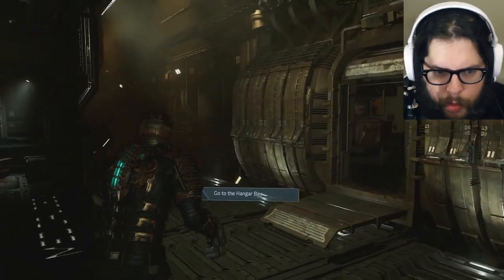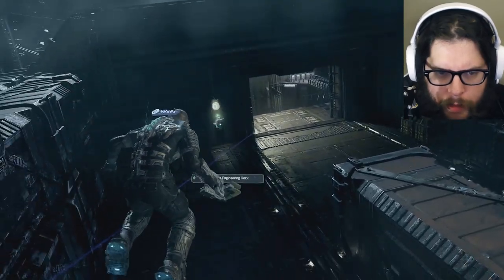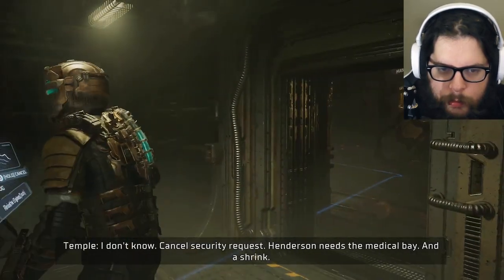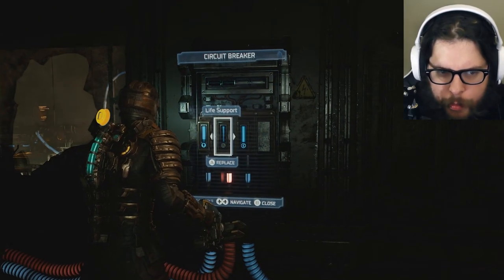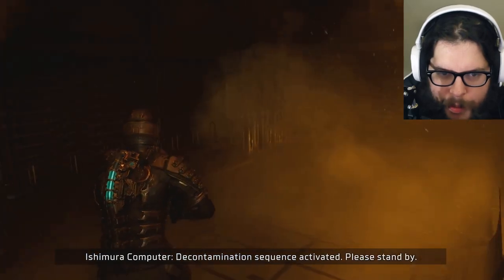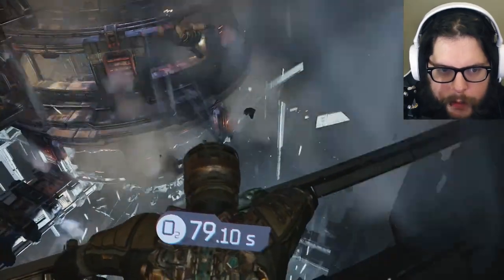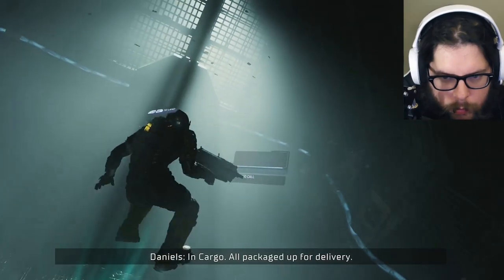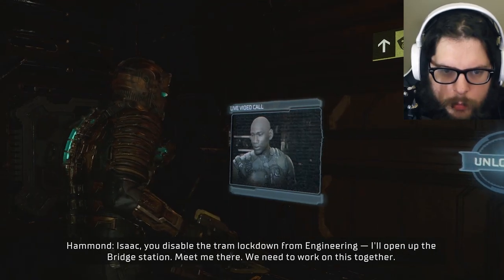Dead Space Remake #3 Xbox Series X Blind - Engineering Is Still Dangerous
We need a comfier job

Dead Space is a 2023 survival horror video game developed by Motive Studio and published by Electronic Arts. A remake of the 2008 game of the same name developed by EA Redwood Shores, it was released on January 27, 2023, for PlayStation 5, Windows, and Xbox Series X/S. It is the first release in the Dead Space series since 2013's Dead Space 3.